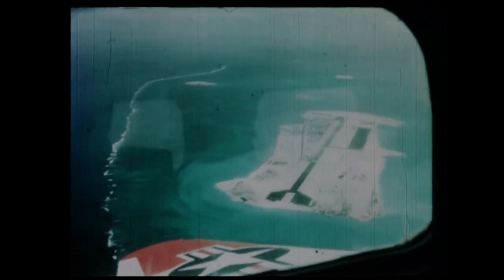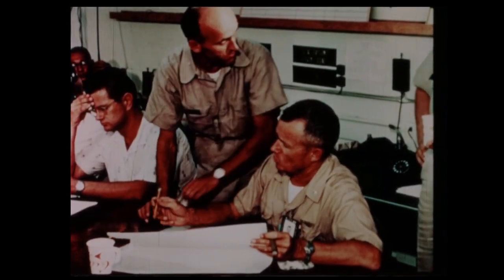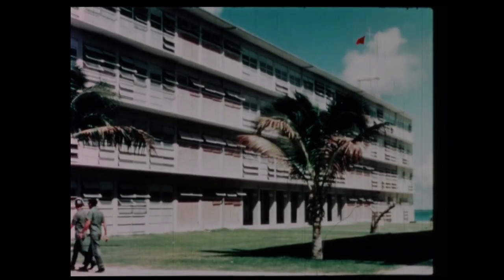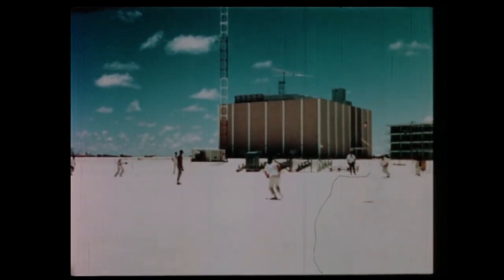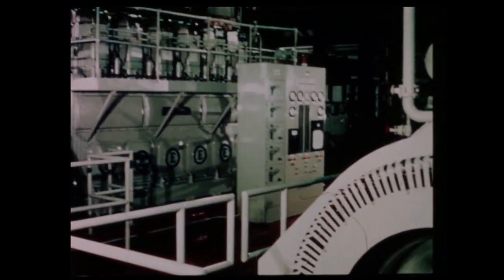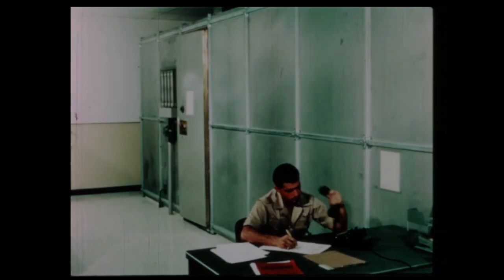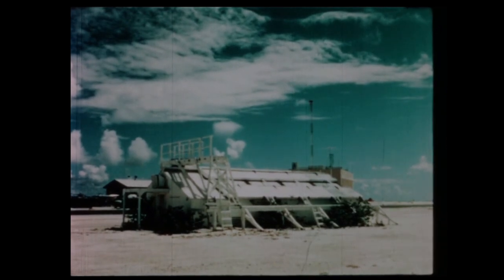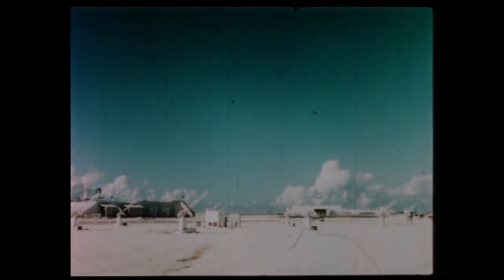Buildup of Johnston Atoll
Johnston Island played an important role in Operation Dominic, the 1962 atmospheric nuclear test series conducted by the United States.  This film shows how Johnston Atoll was greatly expanded after Dominic to support future test operations.

FYI: you'll find me at the new skeet range after I'm done with my prime rib dinner.